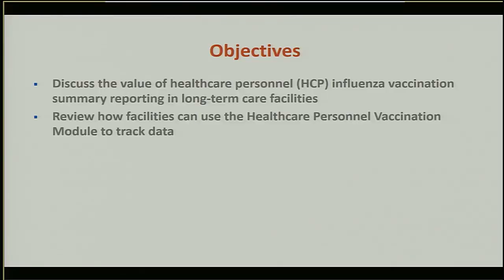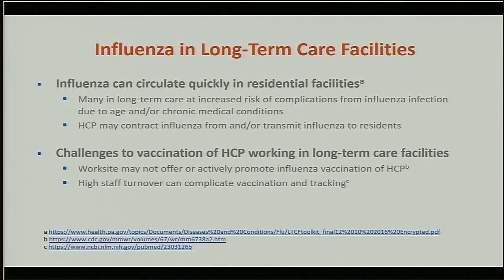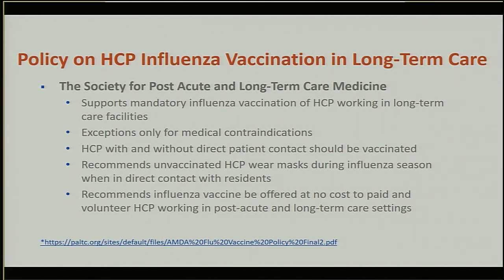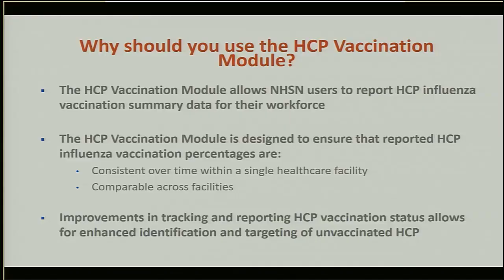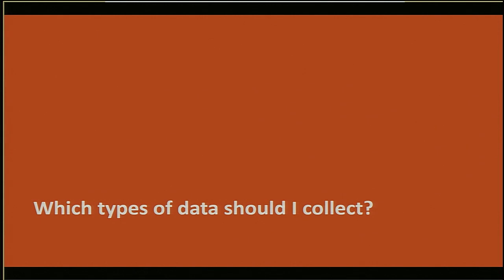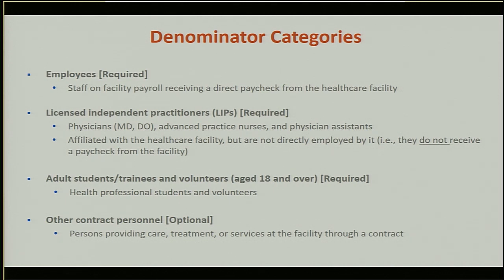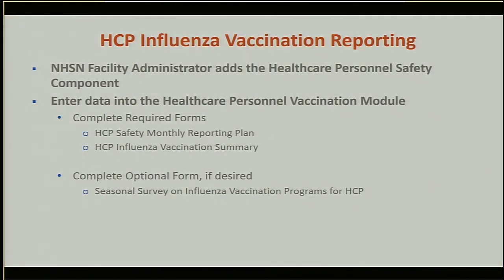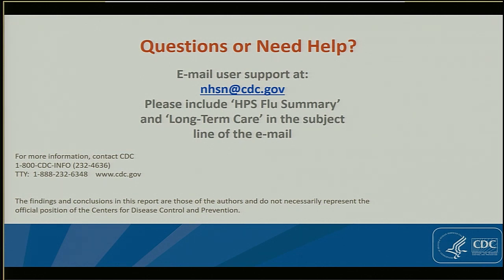2019 NHSN LTCF Training - Healthcare Personnel Safety Component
Presenters will explain measures of safety of healthcare personnel working in the long-term care setting.